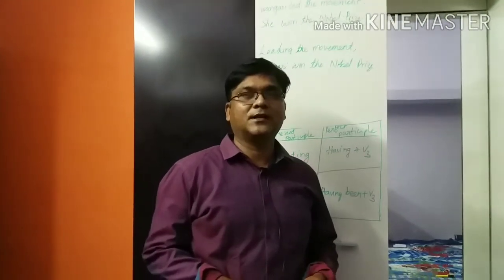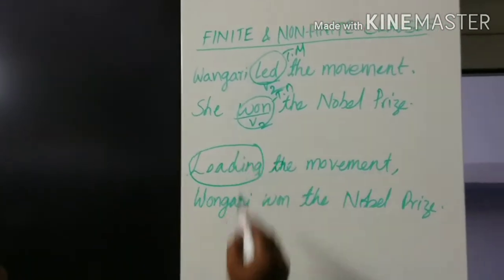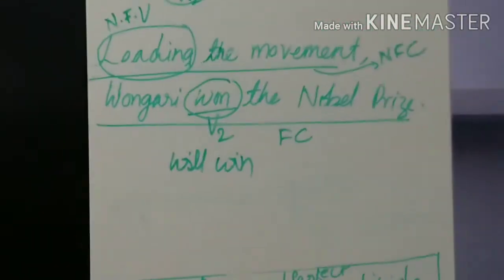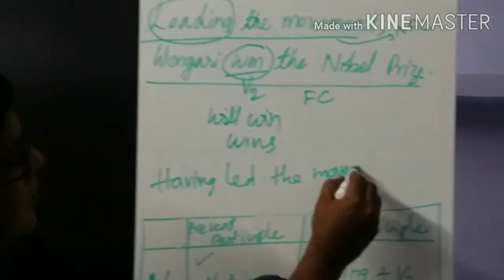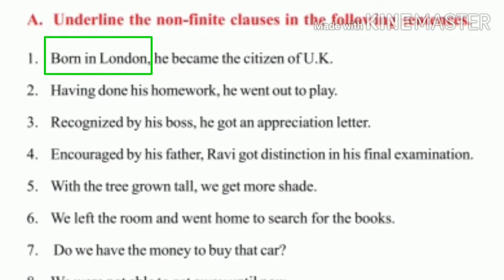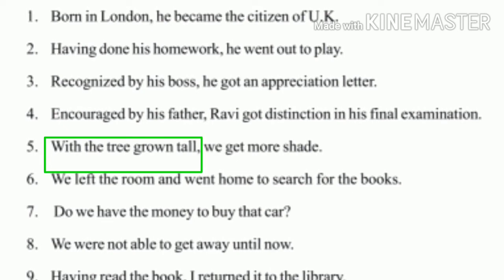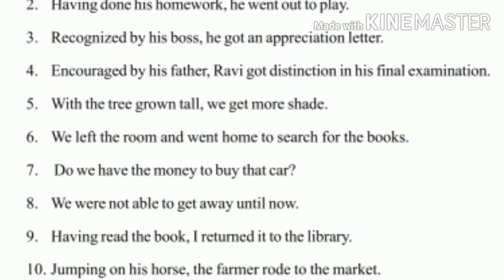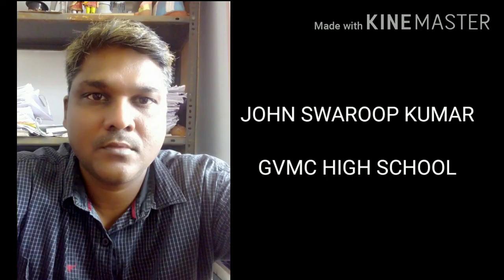Finite and Non-finite clauses, present past and perfect participle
Finite and Non-finite clauses 10th class JOHN SWAROOP

10th class English

Unit-1
Reading-A
Reading B
Every Success Story is also a story of great failures